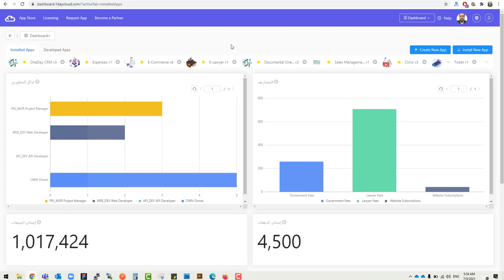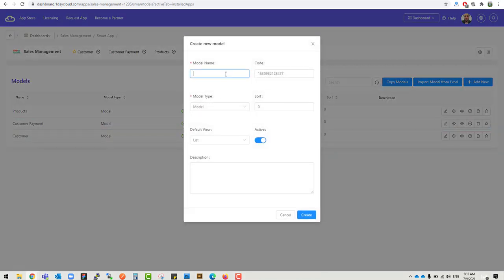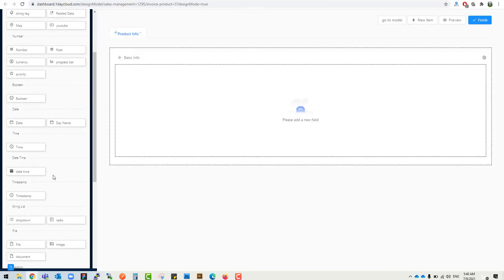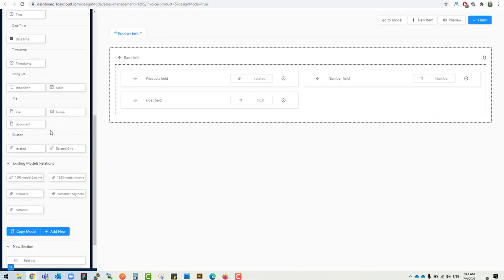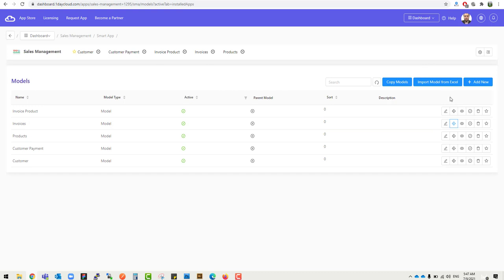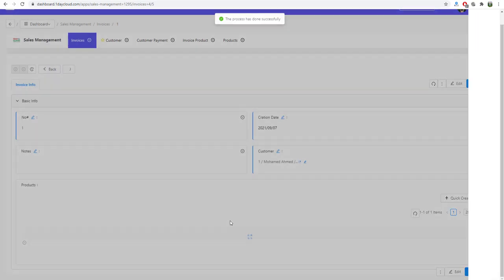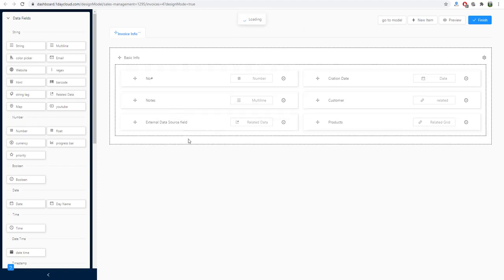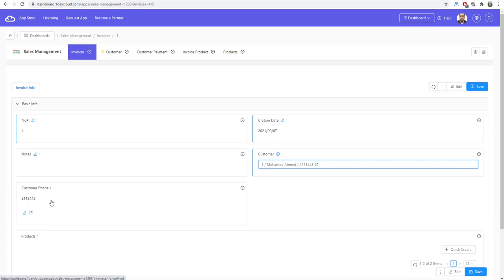5- OneDay App Relations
How to create relationships between application screens in OneDay Cloud.
- Related Fields
- Related Data
- Related Grid